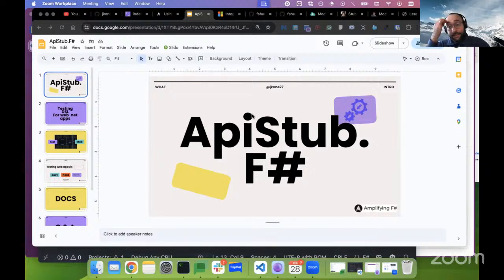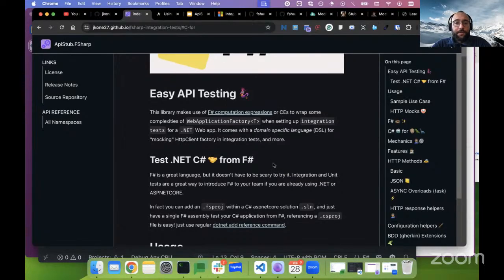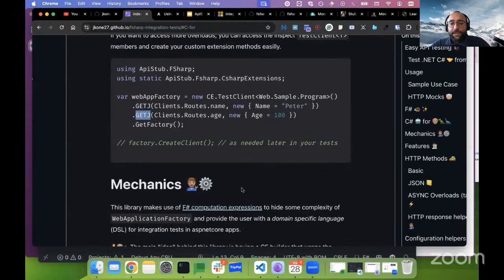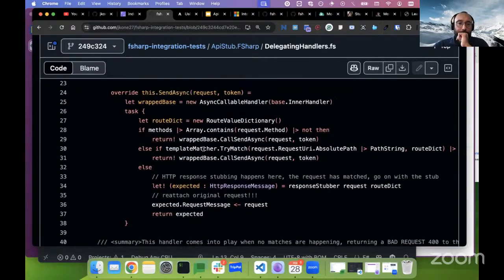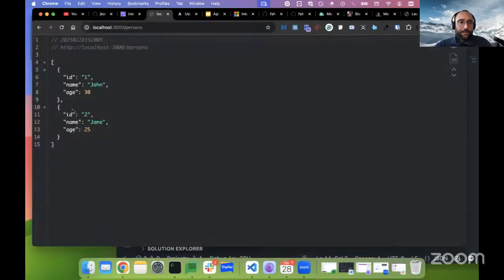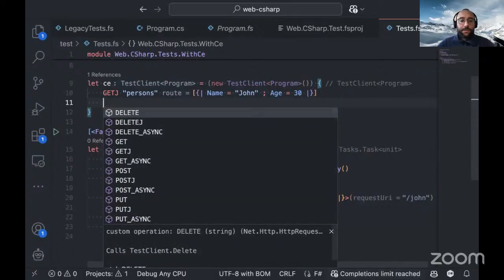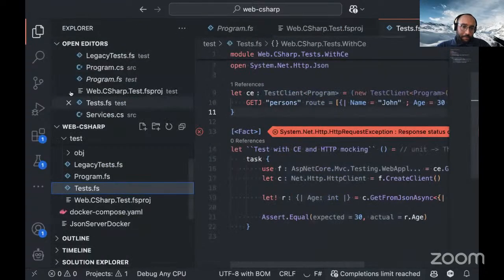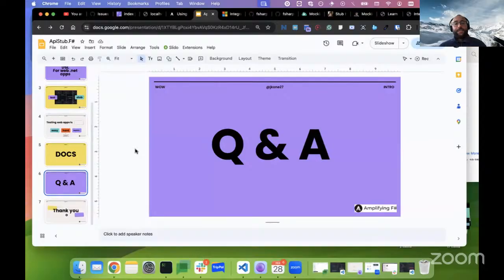Using ApiStub.FSharp to integration test your ASP.NET APIs